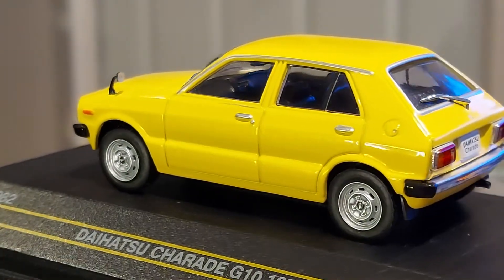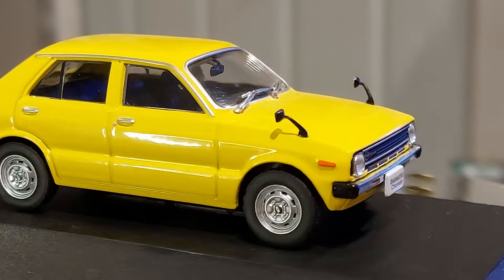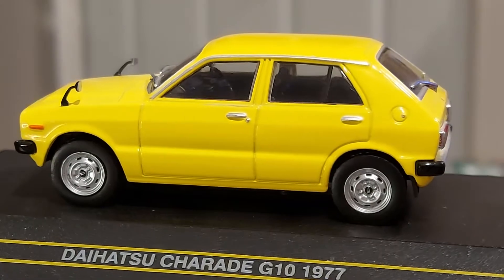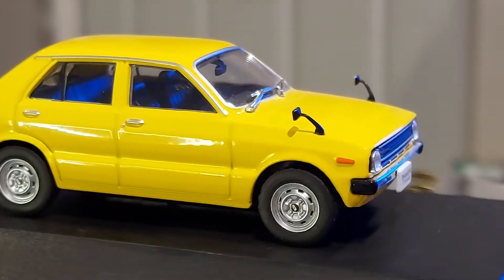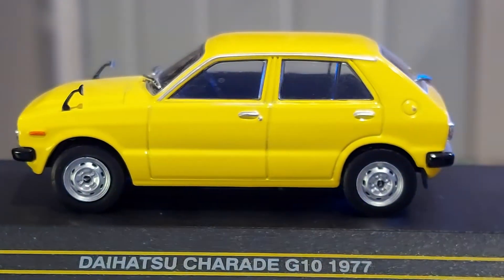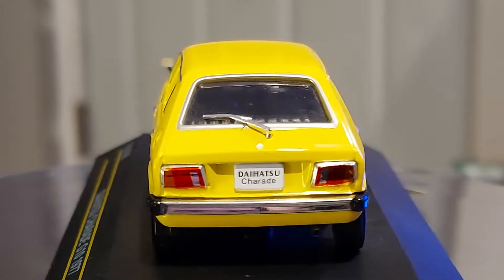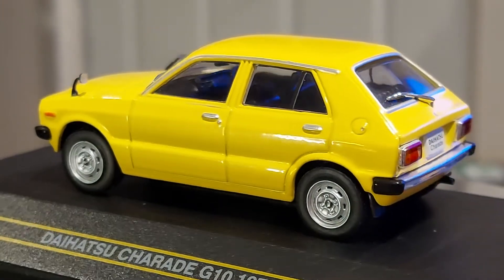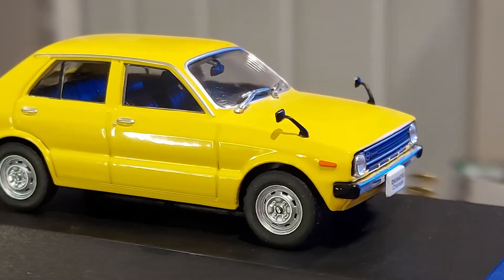1977 Daihatsu Charade G10 diecast by First 43